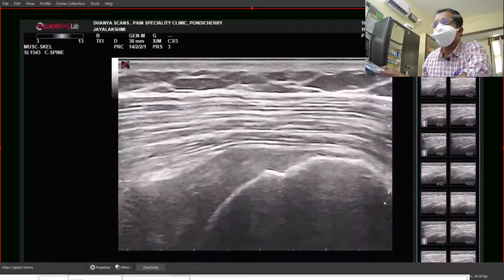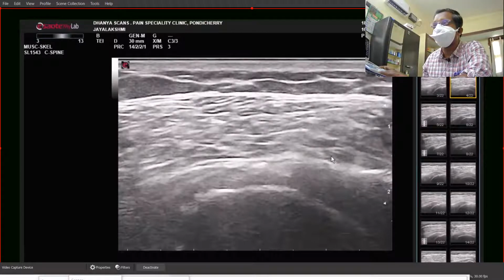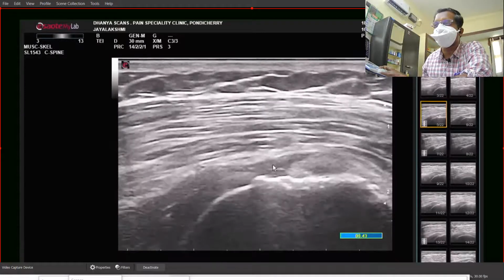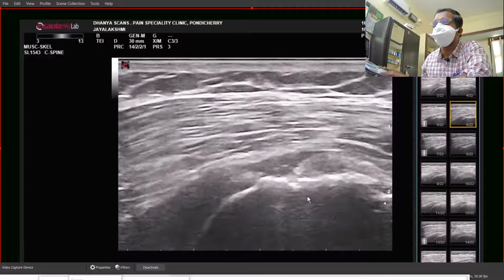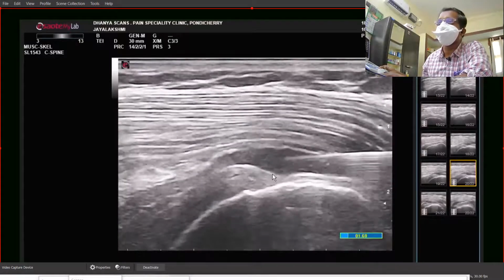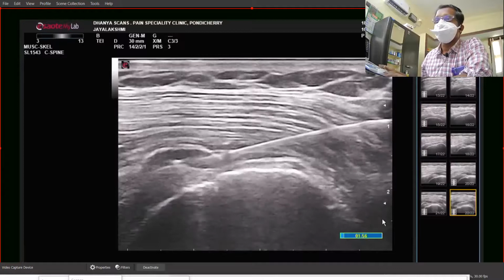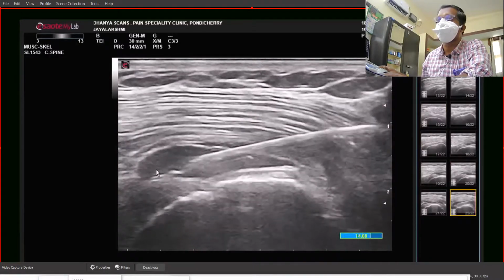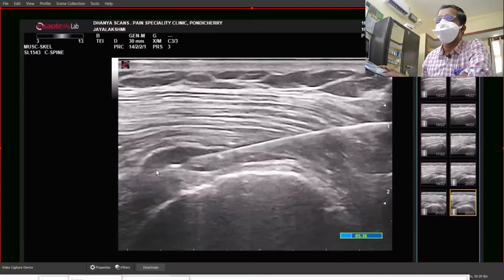Shoulder Ultrasound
Examination of rotator cuff tear and interventions